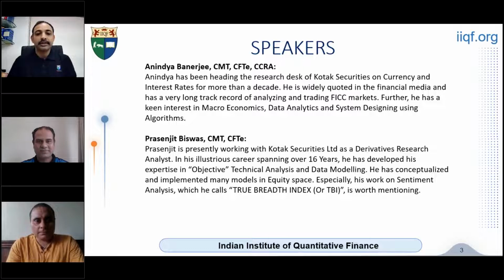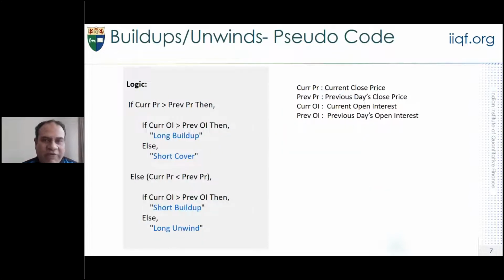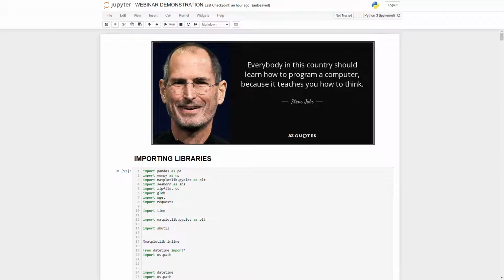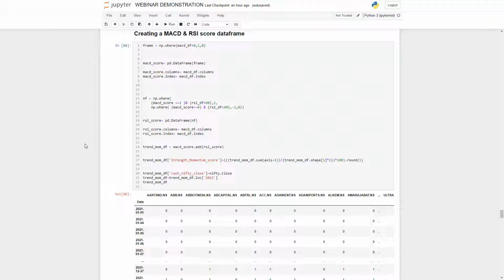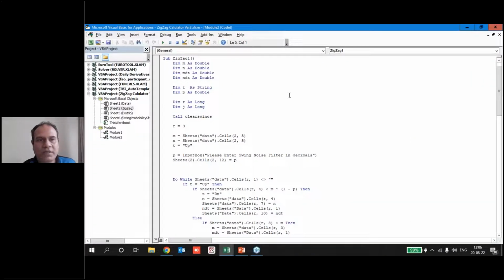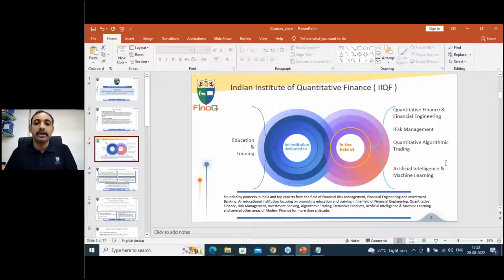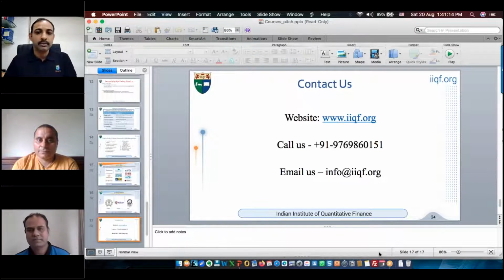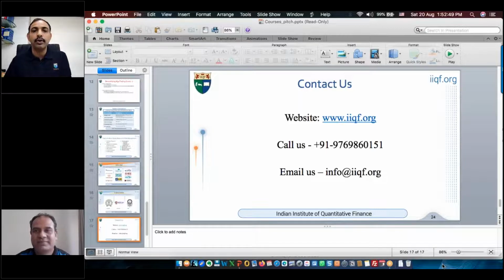How To Use Algorithms to get Deeper Market Insights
Trading in the stock market is all about having a competitive advantage or an “EDGE”! Having a genuine edge is much easier said than done.

A real Edge can only be acquired by having a deeper insight into the market dynamics and a clear understanding of one’s trading strategies. This often requires large data mining ability in order to understand the key market variables.

Join us in listening to Anindya Banerjee, CMT, CFTe and Prasenjit Biswas, CMT, CFTe, the top research analysts in one of India’s largest brokerage houses. They will share their thoughts on how programming can empower you with the ability to innovate and implement your unique ideas.

Topics to be discussed:

Introduction to Coding for Financial Markets
Live Demonstration
      - Derivative Tools
      - Market Breadth Indicators
      - Scanners